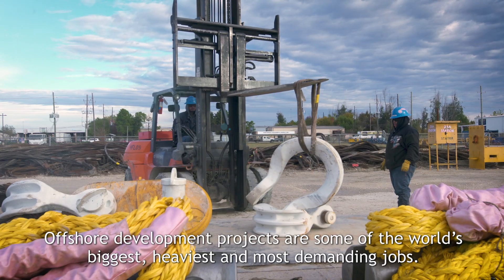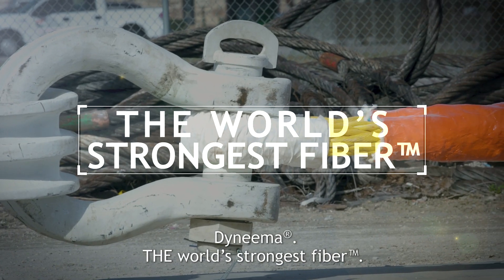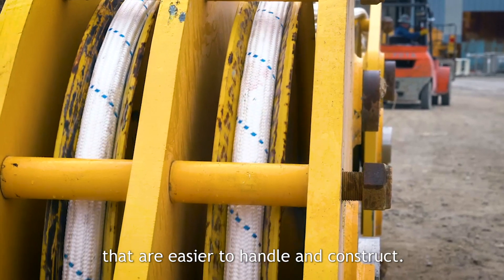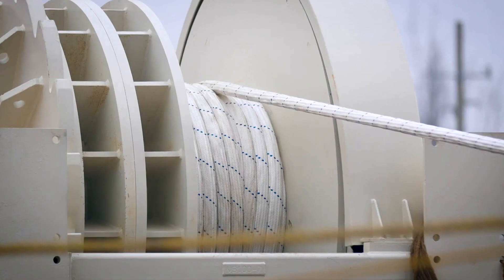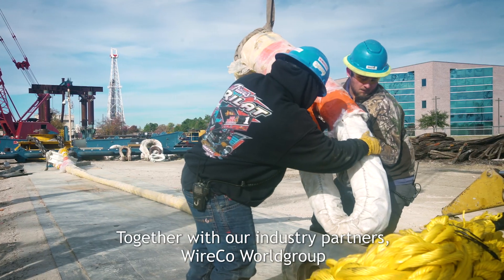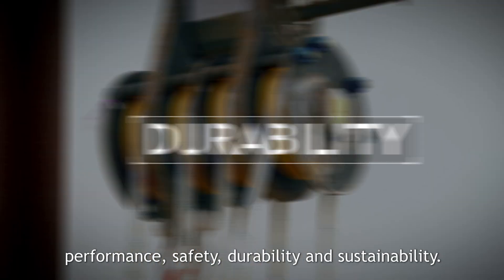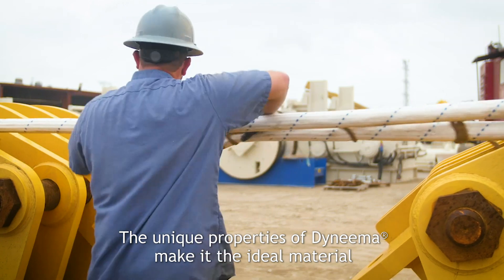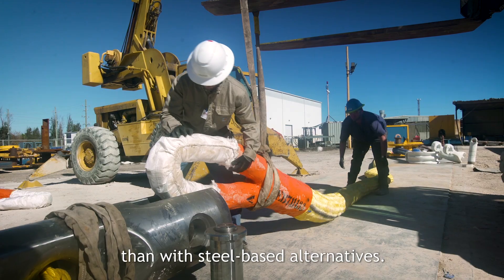Dyneema® is co-developing solutions to help the offshore industry to work smarter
Together with our industry partners, WireCo, Lankhorst, Versabar and Precision Tension, we are creating solutions to improve safety, performance, durability and sustainability in demanding offshore development projects. Ropes, chains and slings manufactured with Dyneema® are strong and lightweight, making jobs easier and safer.